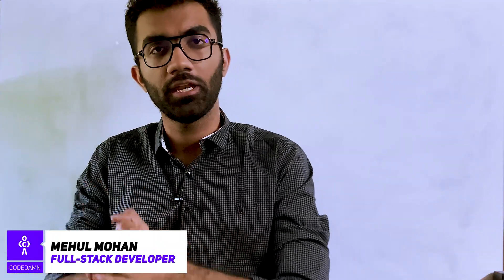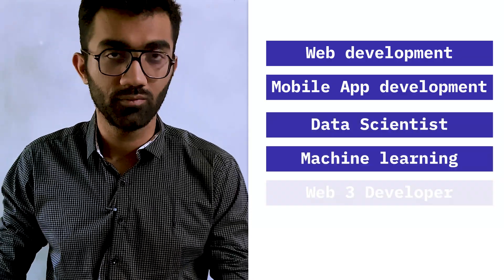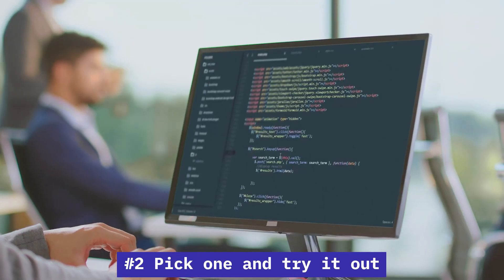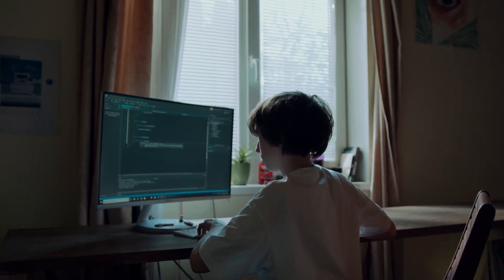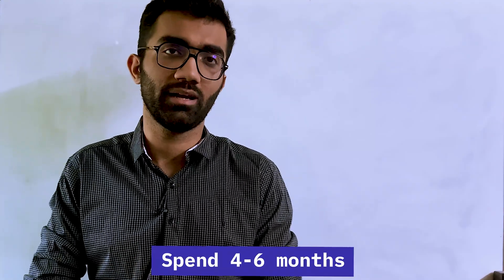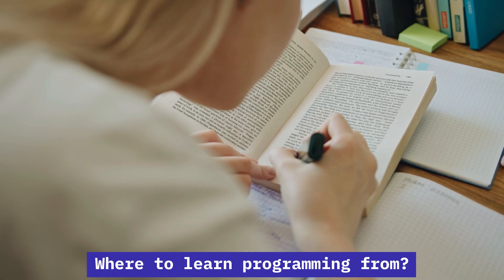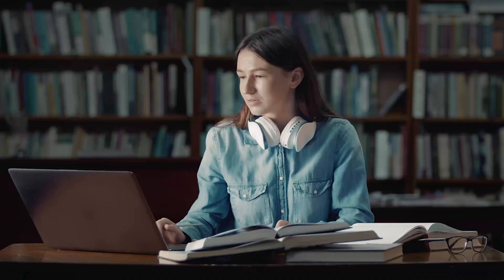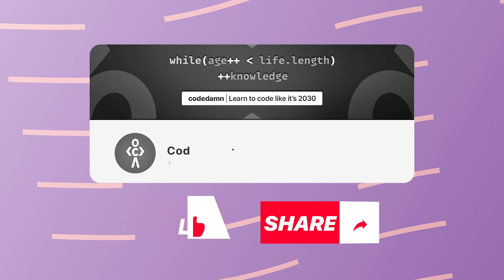Coding for Beginners | How to Start Programming as a Beginner?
Here is what you have to do if you're a coding noob. Coding for beginners is a video to help you get started with programming if you have no experience. If you want to develop your skills as a beginner in coding, tune into this video and begin your journey today! Learn programming easy for absolute beginners!

You have to first pick a field - frontend, backend, fullstack, devops, mobile app development, web3, etc. Once you pick a field, pick a path/platform to learn it from and learn it for at least 4-6 months. Finally, dive deep into concepts and build projects for your resume to start getting job offers.

Timestamps
0:00 Teaser
0:36 #1 Programming is a very broad topic
2:59 #2 Pick one and try it out
6:48 Where to learn programming from?
9:21 Conclusion
9:46 Outro

✨ Video Tags ✨
learn coding from scratch
learning coding as a noob